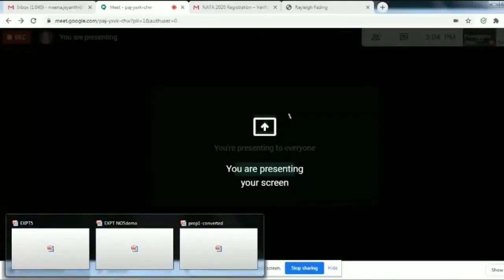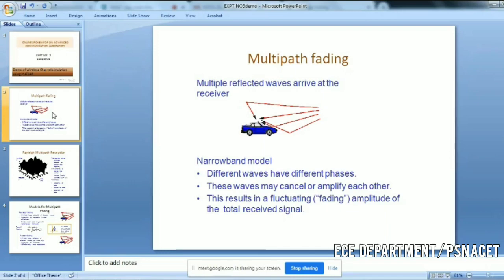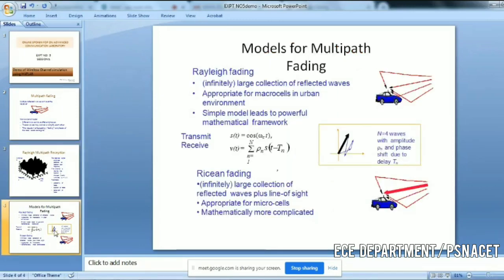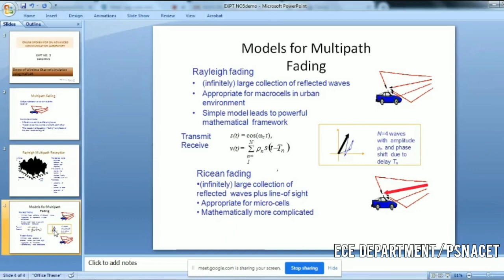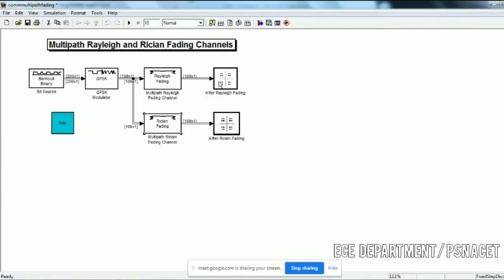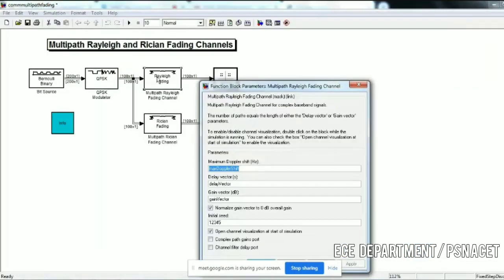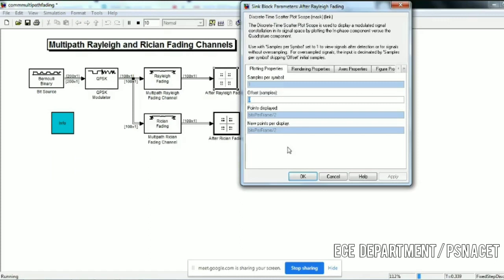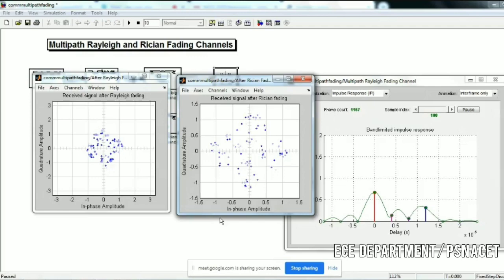OSFDPACL EXP NO: 5 Session: 1- Wireless Channel Simulation using MATLAB - Demo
Welcome to the Online Spoken Faculty Development Program on Advanced Communication Laboratory organized by the Department of ECE, PSNA College of Engineering and Technology, Dindigul 624622, Tamilnadu, India. In this video course instructor Dr.K.Meena alias Jeyanthi, Professor/ECE demonstrates the experiment No 5 Wireless channel estimation using Matlab.

This experiment deals with the characteristics of wireless signals when it travels from the transmitter to the receiver antenna. The characteristics depend upon the distance between two antennas, the path loss, and the environment around the path. This modeling of the medium is called wireless channel simulation. This experiment also deals with the modeling of Rayleigh (Non-Line Of Sight), Rician (Line Of Sight) channels, and discusses the probability density functions. The Matlab code describes the theoretical and simulation of range versus probability density functions.